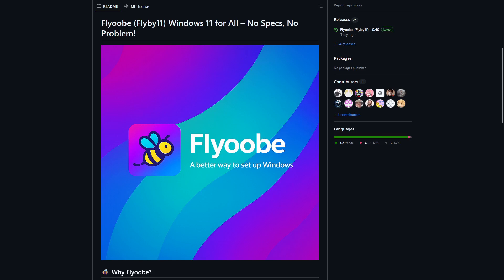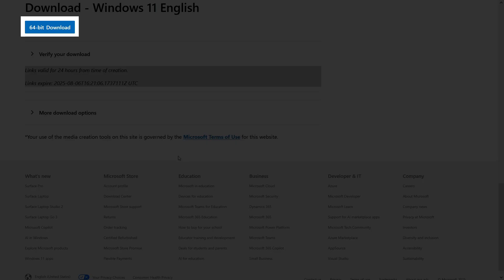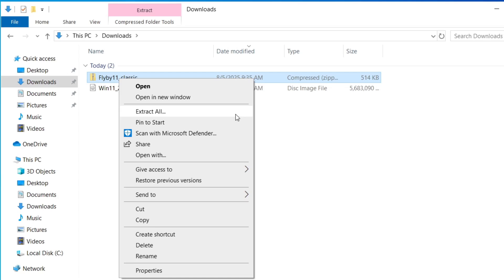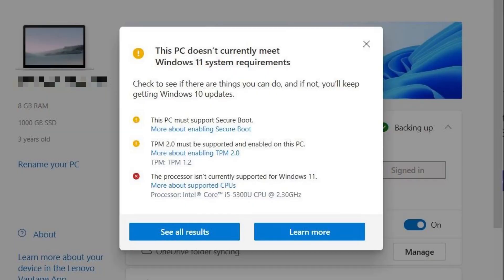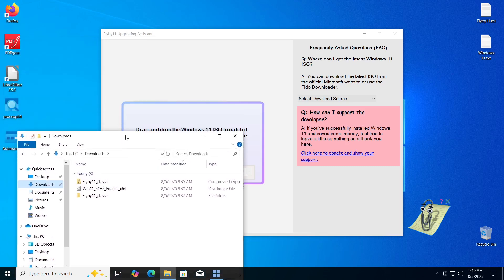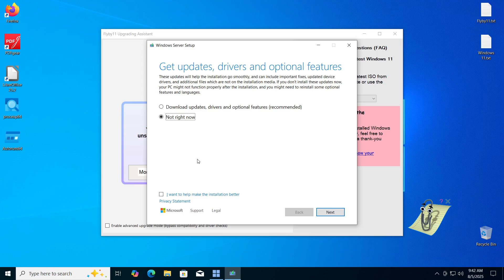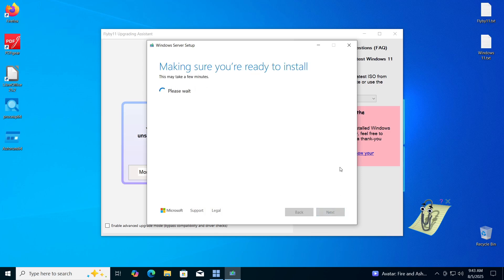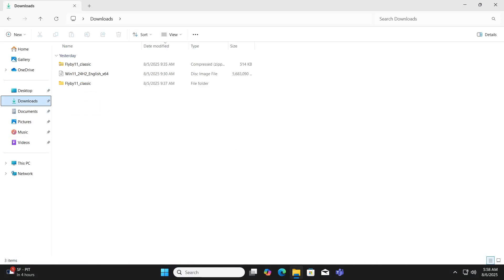How to Install Windows 11 on Unsupported PC – Keep All Data & Apps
🔄 Want to upgrade from Windows 10 to Windows 11, but your PC doesn’t meet Microsoft’s TPM 2.0, Secure Boot, or other requirements? Don’t buy a new computer yet!
In this step-by-step tutorial, learn how to use Flyby11 — a free and open-source tool — to safely upgrade your Windows 10 system to Windows 11, even on unsupported hardware, while keeping all your apps, settings, and personal files intact.

In this tutorial, you’ll learn:
✅ How to download the official Windows 11 ISO from Microsoft
✅ How to get and use Flyby11 from GitHub
✅ Bypass TPM 2.0, Secure Boot, and other artificial restrictions
✅ Keep your apps, settings, and personal files during the upgrade
✅ Install Windows 11 Pro/Home directly over Windows 10

00:00 – Intro
01:01 – Downloading Windows 11 ISO from Microsoft
01:59 – Getting Flyby11 from GitHub
02:48 – Extracting & Running Flyby11
04:10 – Real vs Artificial Requirements (TPM, Secure Boot, SSE 4.2)
06:08 – Drag & Drop Windows 11 ISO into Flyby11
07:55 – Windows Setup: Keeping Files, Apps, and Settings
09:54 – Verifying Files & Apps After Upgrade

💬 Do you have a question, suggestion, or idea for a future video? Write in the comments!